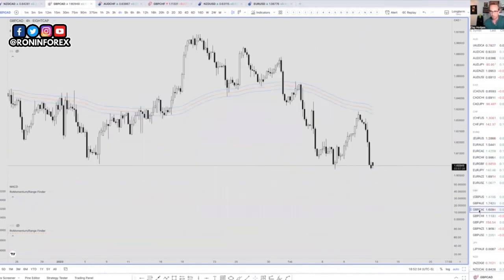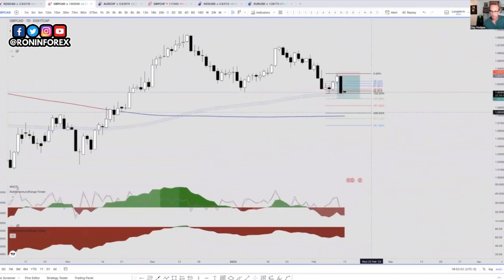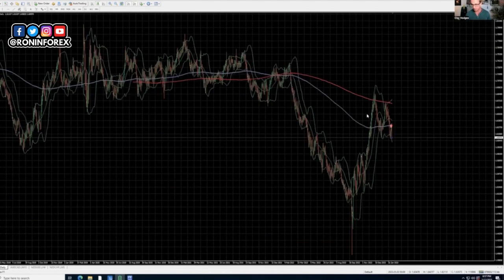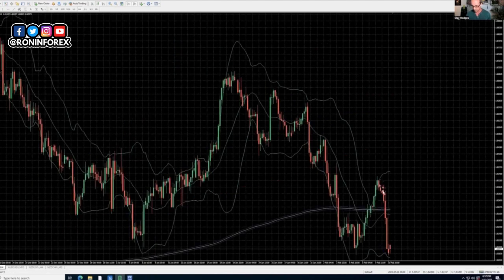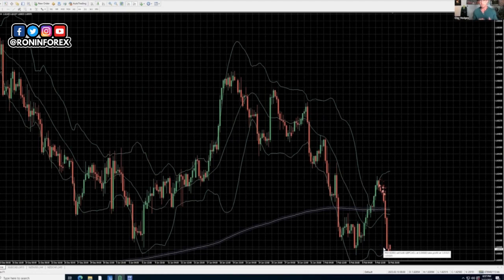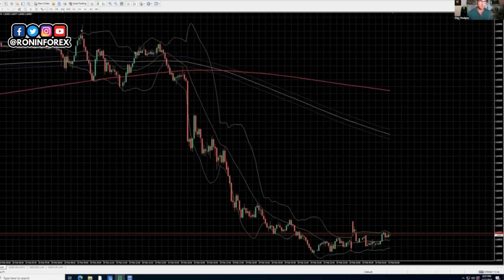How to set up Forex Alerts & Prepare for the Trading Week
Late night grinding Sunday night 💪🏽 In this video I run through my evening process for setting forex alerts and setting up my EA! Risk:Reward is the 🔑 to having a strategy and system to stand on is the only way to survive the daily market storms.

If you’re ready to learn my system, and go from losing money, blowing accounts and losing challenges/funding, maybe it’s time you get some coaching: